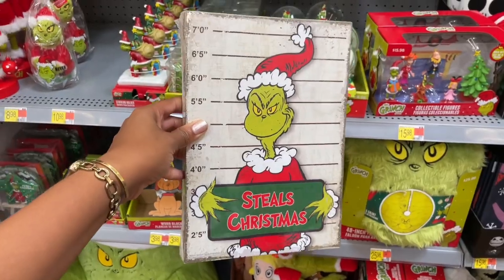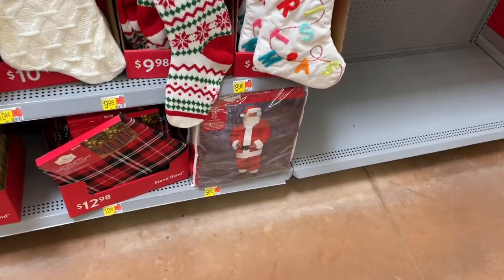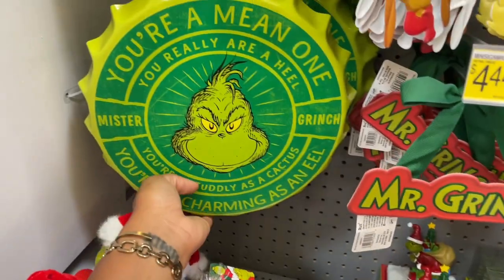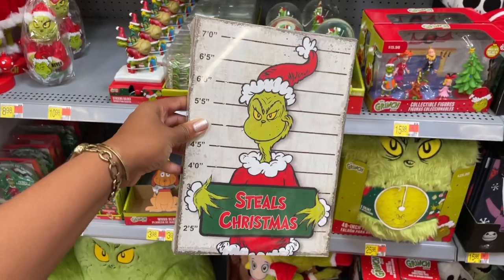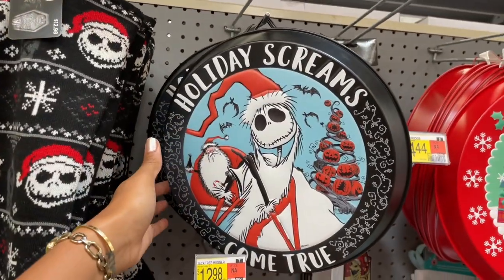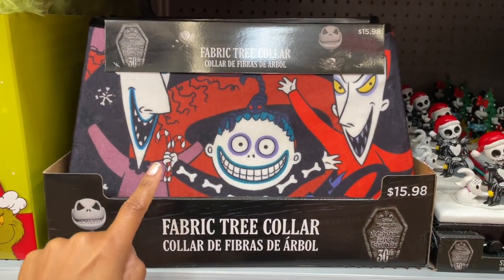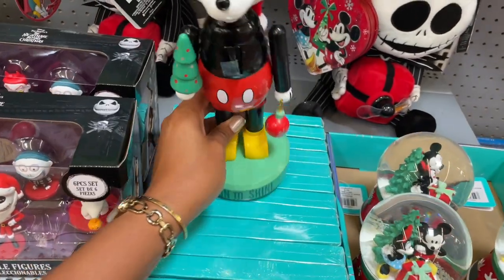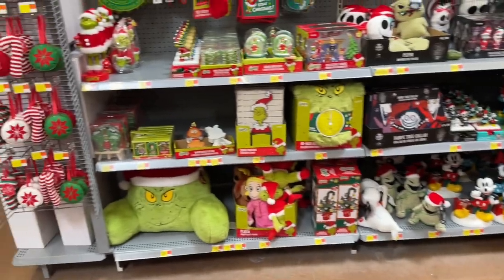NEW Walmart Christmas Decor 2023 | Christmas Decor YOU NEED | Christmas 2023 MUST HAVES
Hey WAM Fam! Today we will be shopping at WALMART to see all of their New CHRISTMAS decor for 2023. Get ready to transform your home into a winter wonderland with their exclusive Christmas collections! In this video, I'll take you on a festive tour of Walmart's stunning holiday collection, featuring everything you need to make this Christmas unforgettable.
🌟 Explore the latest trends in Christmas decor, with a spotlight on ornaments that will dazzle your tree.
🦌 We'll see their charming Grinch and Disney Nutcrackers that will add a touch of enchantment to your home.
❄️ Dive into the Disney snow globes, and Christmas countdowns to capture the essence of the season.
🌿 Adorn your doors and walls with their Grinch and Nightmare Before Christmas wall art.
🏡 Discover fun festive decor to create a cozy and timeless holiday ambiance. Join me on this festive journey and get ready to deck the halls with Walmart’s stunning Christmas decor for 2023. Let’s make this Christmas extraordinary together. 🎁🎉🎅